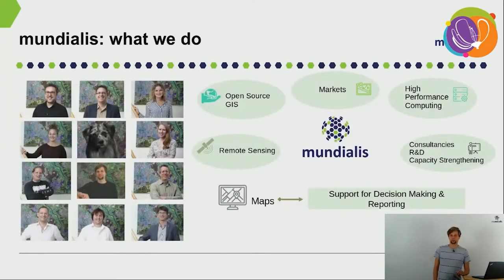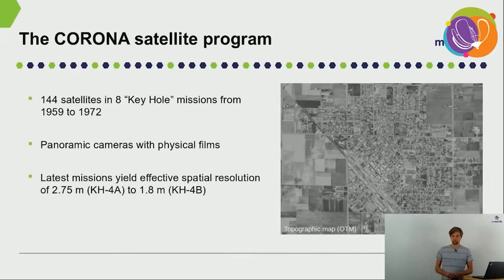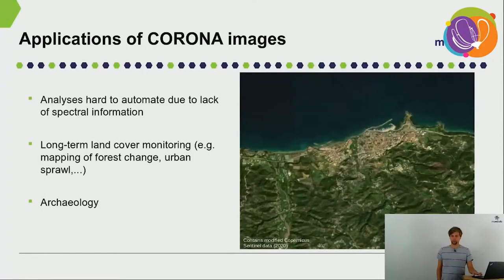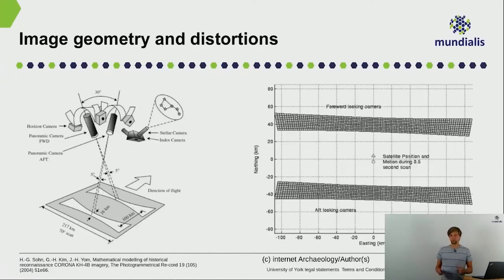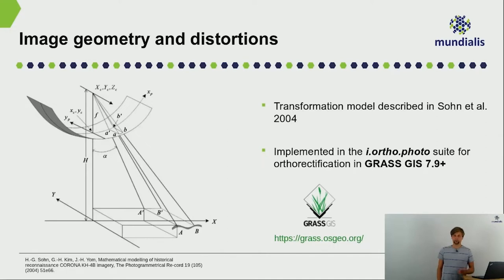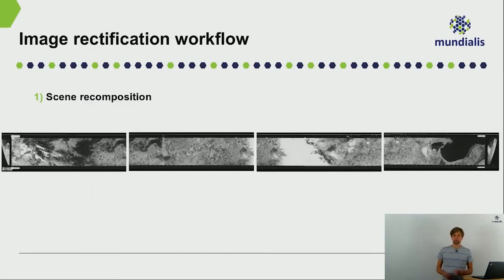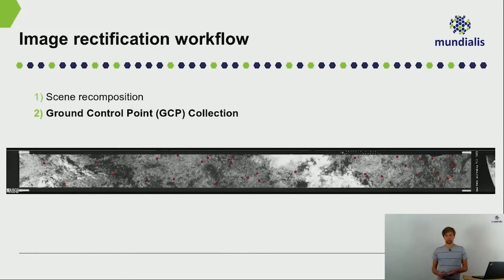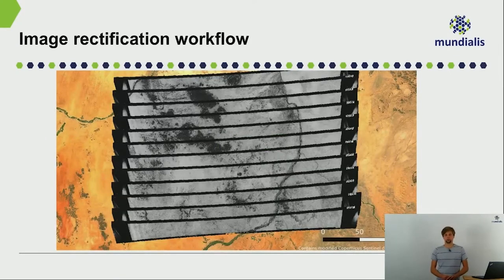FOSS4G - Cold war reconnaissance imagery reloaded: orthorectifying the 1960s in high resolution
CORONA is the code name for the first optical reconnaissance satellite mission of the United States (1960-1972). The goal of the mission was to produce high-resolution analog photos of most of the Earth’s surface, especially of political hot spots and military locations. Due to the regular recordings, large areas could be continuously monitored and evaluated for the Department of Defense. Until 1995, more than 800,000 photos remained secret and were then made publicly available by the US Geological Survey on the order of President Bill Clinton. The high-resolution CORONA photos (2 m to 60 cm pixel resolution) are available as scans for a fee from the USGS and represent a unique source of information for science, archaeology and other disciplines. Since the camera systems of the CORONA satellites have a special panoramic distortion, common linear methods cannot be used for the orthorectification of the scans. mundialis has developed an innovative free and open source technology to rectify these unreferenced scans of CORONA photos to current map references and published it in GRASS GIS 7.9. This photogrammetric solution models the CORONA camera mathematically and thus enables a precise referencing of the CORONA data. In many parts of the world, the CORONA scenes have preserved images of a landscape that predates the most intrusive infrastructural and land-use projects of modern times. Traditional architecture, agricultural patterns and settlement systems can be observed in great clarity on CORONA imagery. This makes CORONA a precious resource in fields such as archaeological and historical geography.

See also the mundialis blog for an imagery example.

More information the use of CORONA data for archaeological purposes can be found here.
Technical aspects of orthorectification of CORONA scenes are covered in:

Casana J., Cothren J. (2013) The CORONA Atlas Project: Orthorectification of CORONA Satellite Imagery and Regional-Scale Archaeological Exploration in the Near East. In: Mapping Archaeological Landscapes from Space. SpringerBriefs in Archaeology, vol 5. Springer, New York, NY.

Sohn, H. G., Kim, G. I. H., & Yom, J. H. (2004). Mathematical modelling of historical reconnaissance CORONA KH-4B imagery. Photogrammetric Record, 19(105), 51-66.

Riembauer, Guido (1), Metz, Markus (1), Neteler, Markus (1), Haas, Julia (1)

Topic –
Sensors, remote sensing, laser-scanning, structure from motion

Level –
1 - Principiants. No required specific knowledge is needed.

English